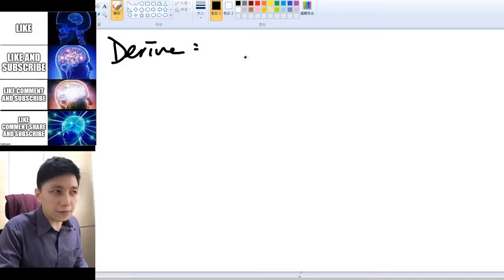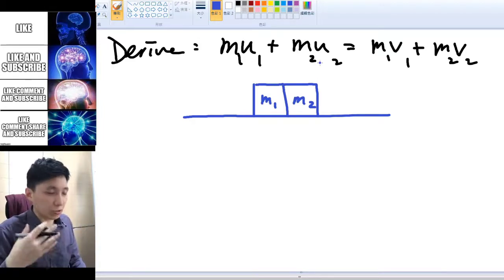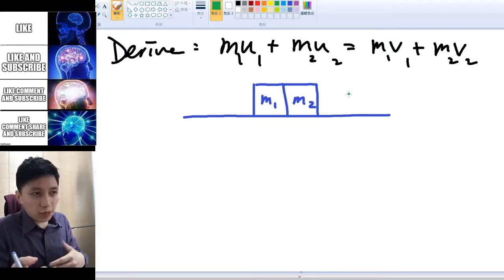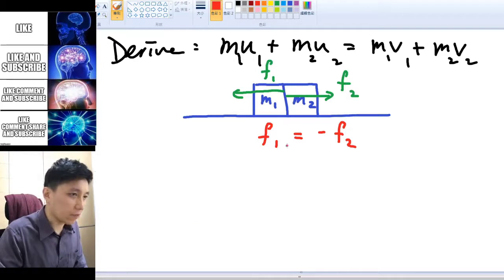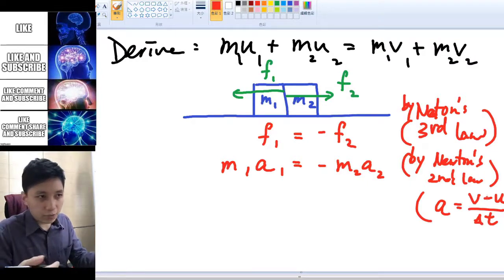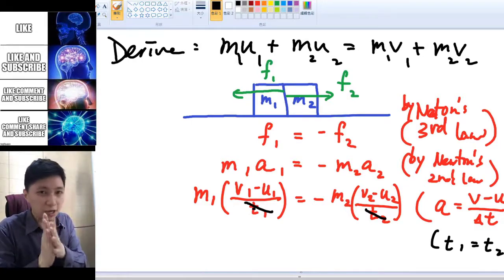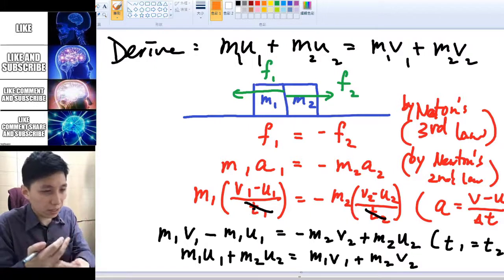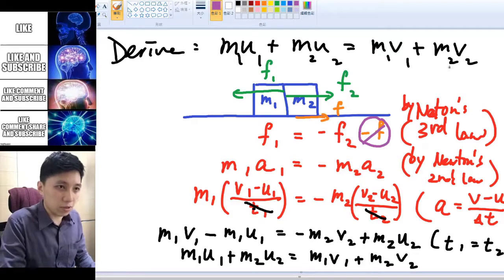Deriving Conservation of Momentum Eqt - IGCSE Physics Ch.4.5 (Part 3)